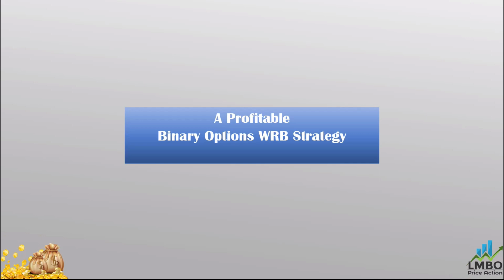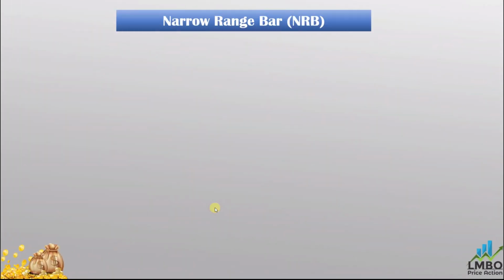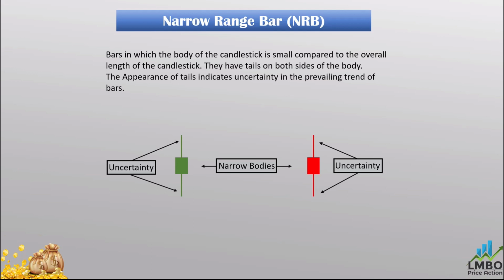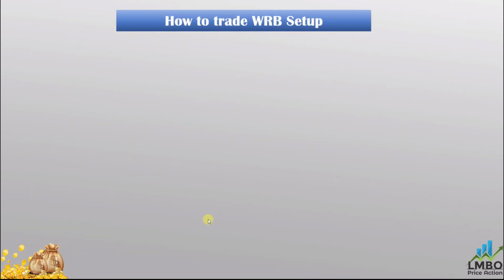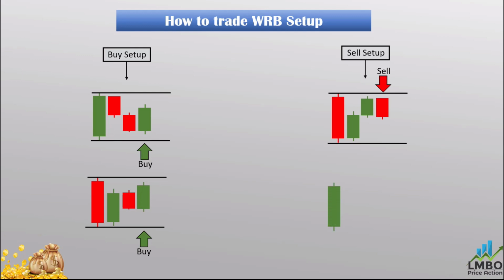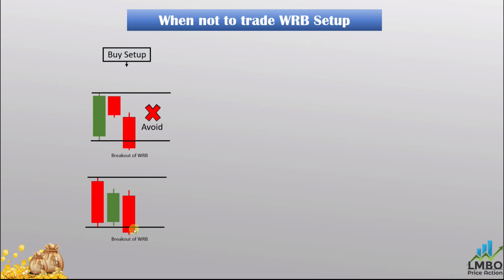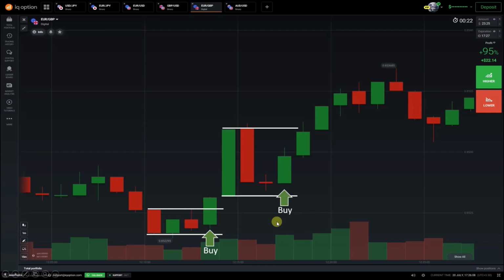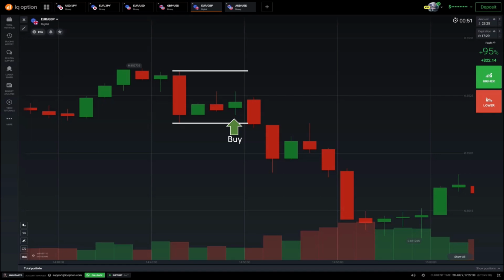Binary Options Secret WRB Strategy | Complete Explanation